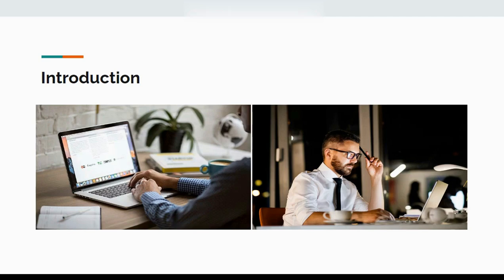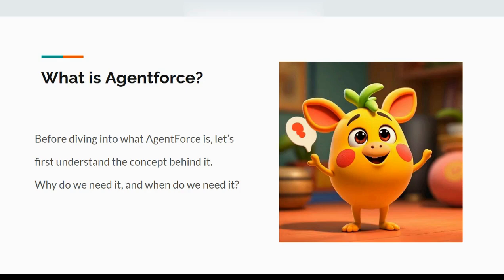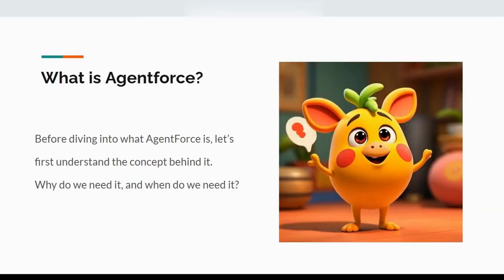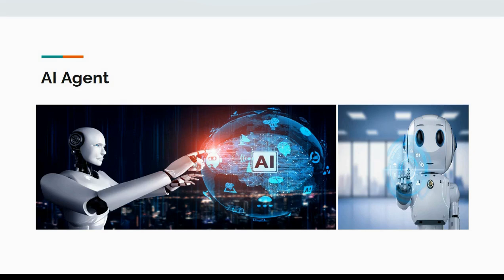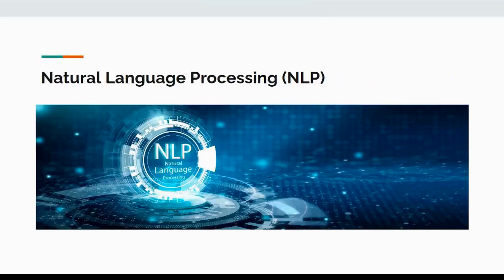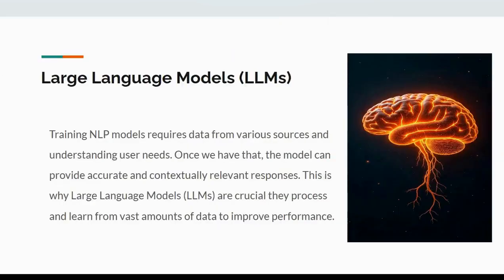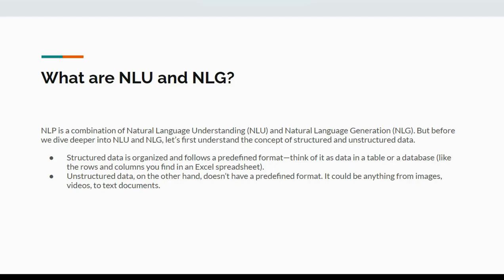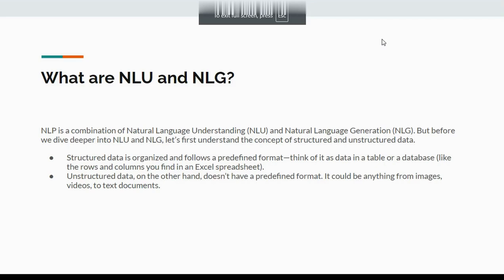Mastering AgentForce in Salesforce: Core Concepts Explained! | Shubhranshu Panda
Are you ready to take your Salesforce knowledge to the next level? In this video, we’ll dive into the core concepts of AgentForce, Salesforce’s powerful AI-driven tool designed to revolutionize customer service, sales, and support processes. From automation to intelligent agent management, learn how AgentForce can streamline your Salesforce experience and supercharge your business processes.